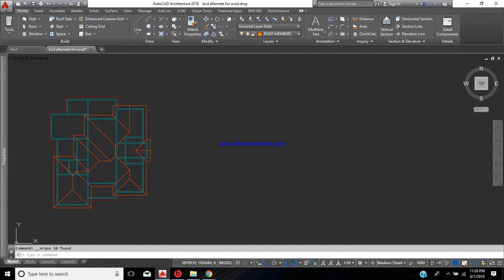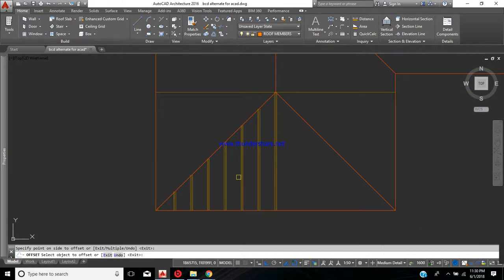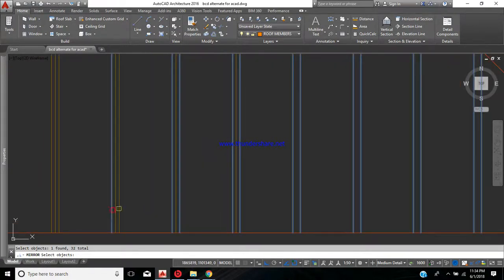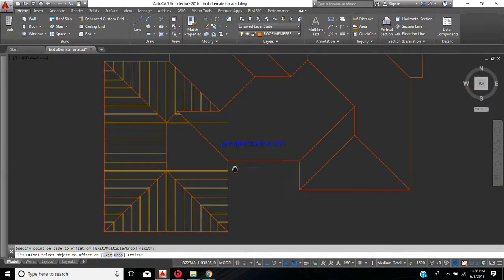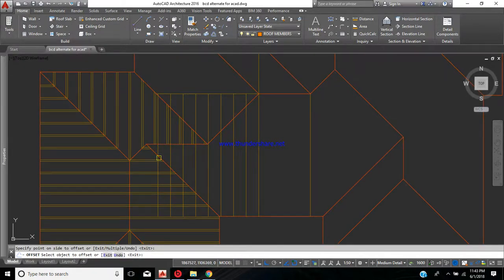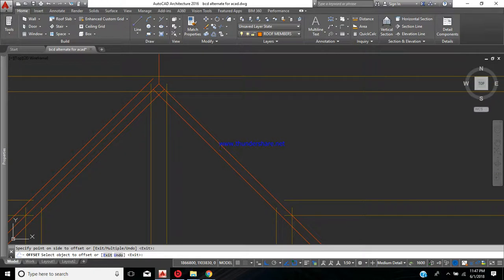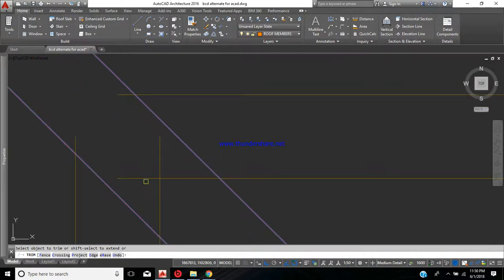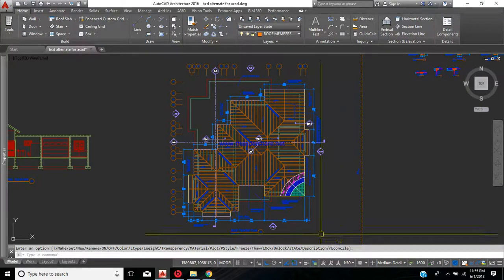VID #11 ROOF FRAMING RAFTERS PT 2